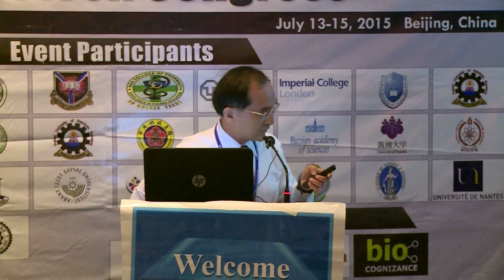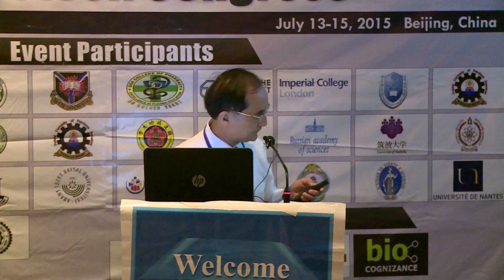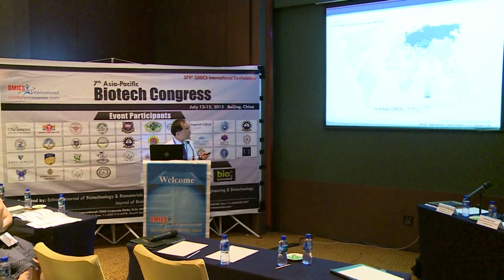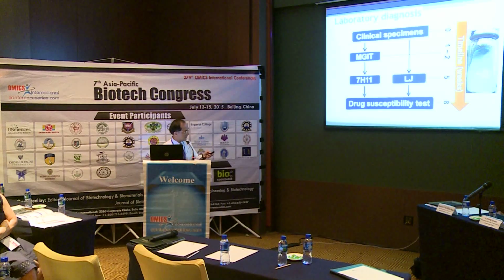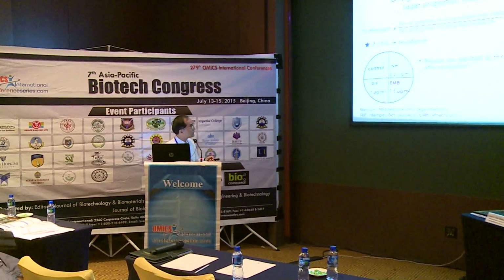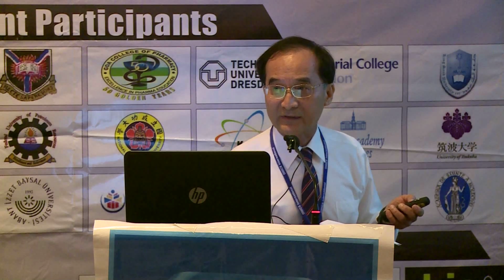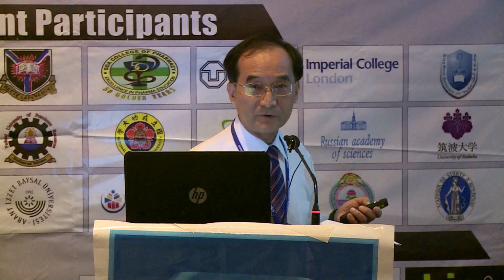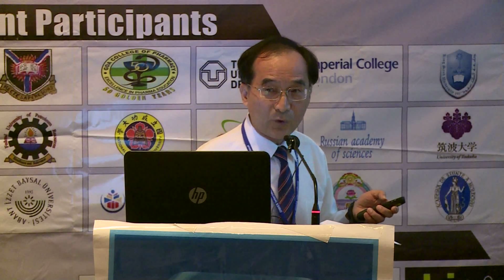Tsung Chain Chang | Taiwan | Asia-Pacific Biotech Congress 2015 | Conferenceseries LLC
7th   Asia-Pacific Biotech Congress

Molecular diagnosis of drug resistance of tuberculosisby a DNA array